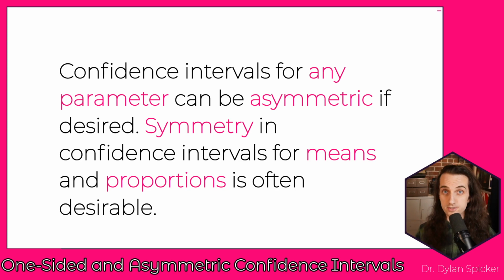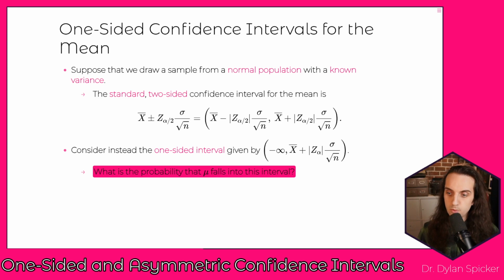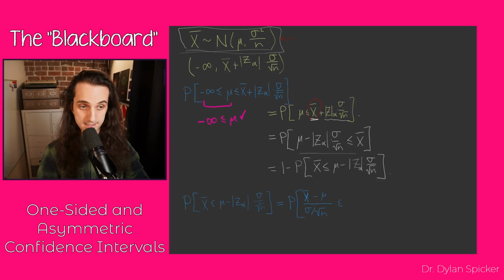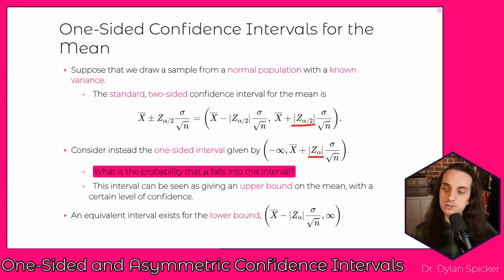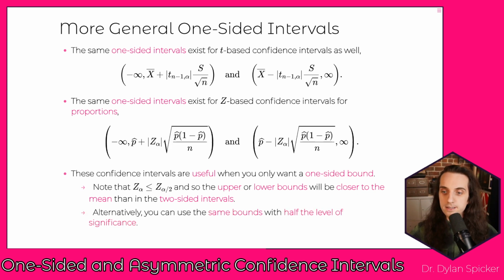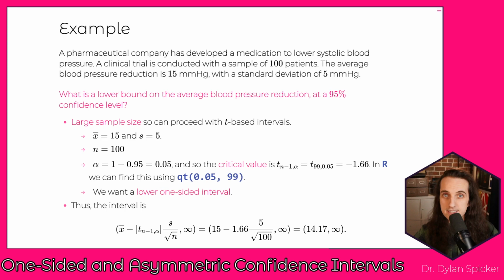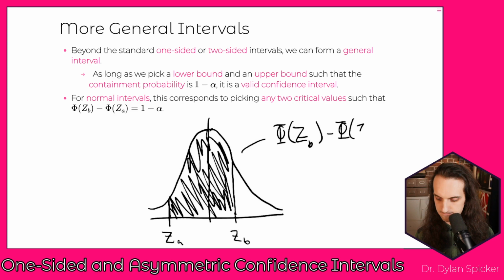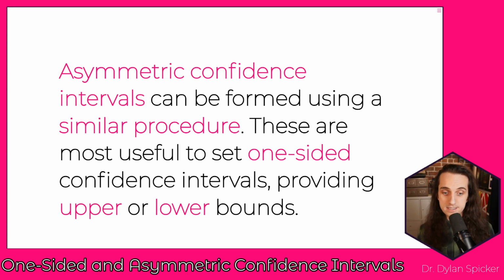One Sided and Asymmetric Confidence Intervals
In the video, we discuss how non-symmetric confidence intervals for the mean and proportions can be fit. We discuss what the definition of a confidence interval is, and how this can be satisfied by a whole range of possible intervals, not just the traditional, symmetric ones.